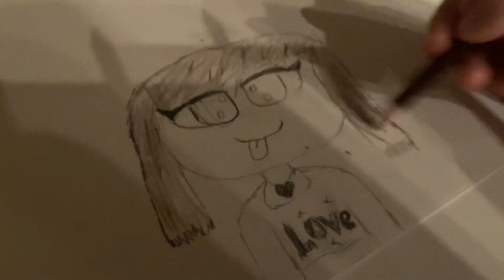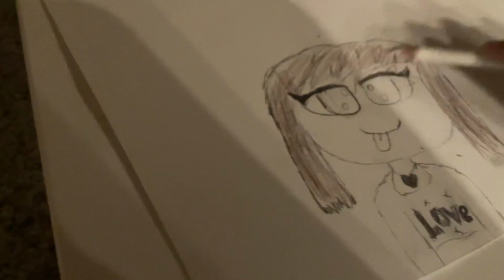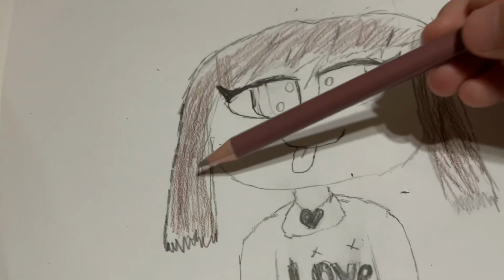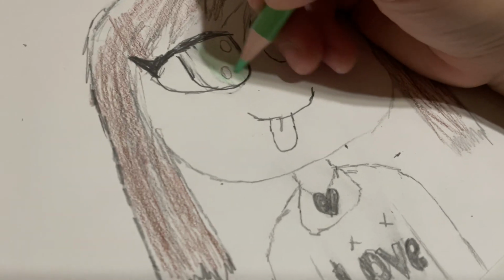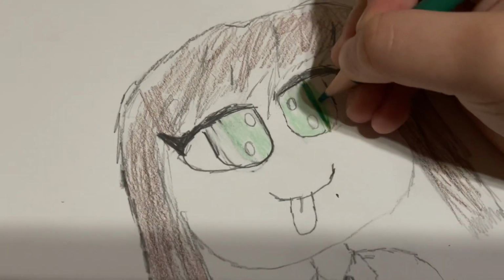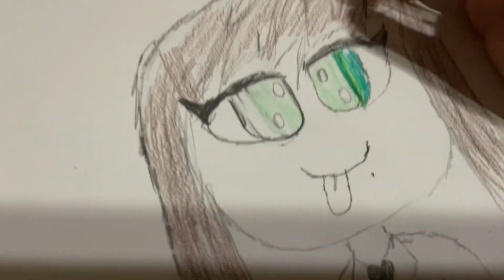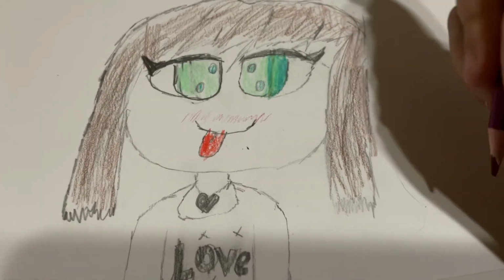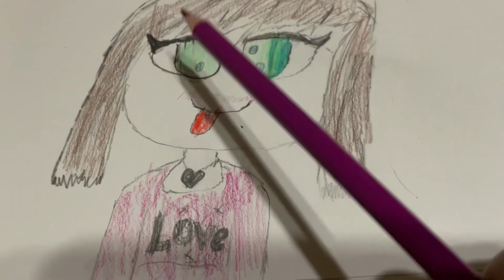Part 2 sorry (my mom called)